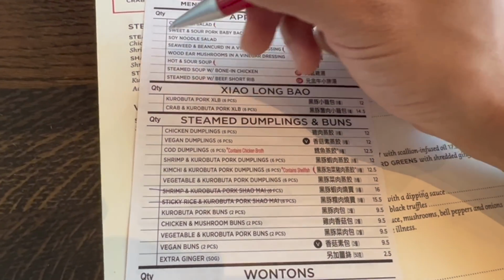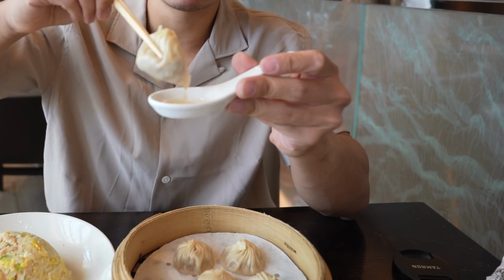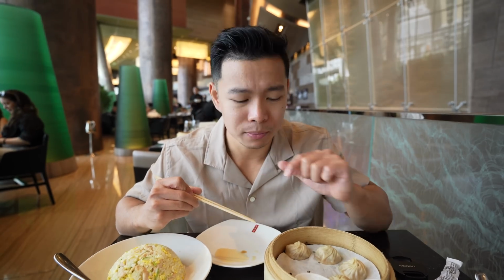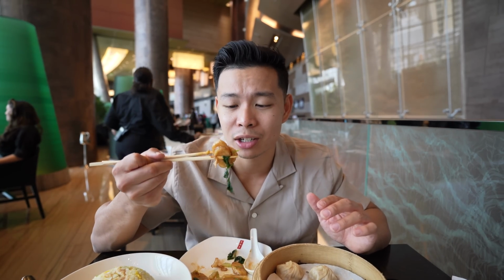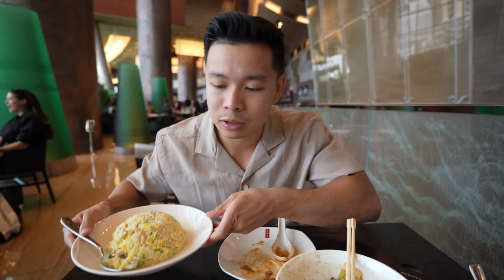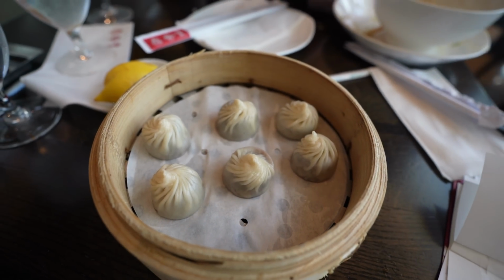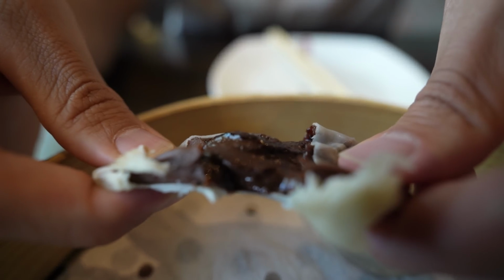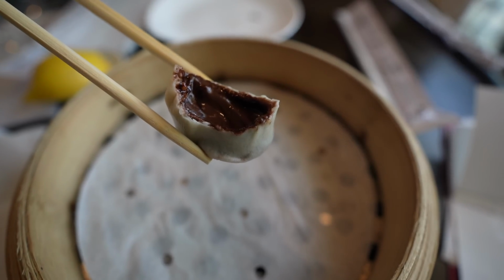The BEST Soup Dumplings In Las Vegas ? @ Aria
Trying some of the best soup dumplings, xiao long bao, fried rice, and more Taiwanese food at Din Tai Fung located in the Aria Las Vegas!